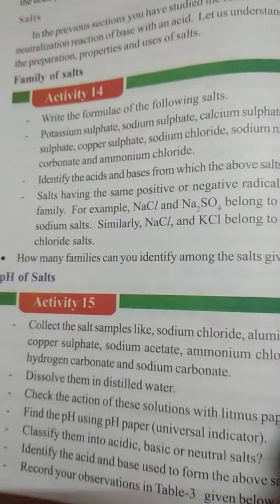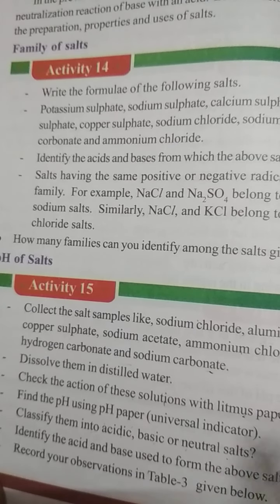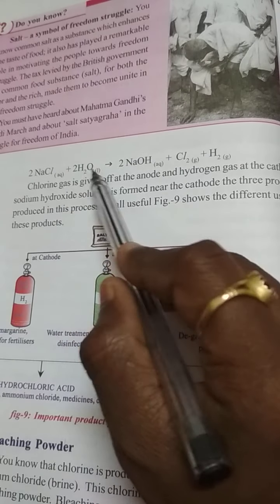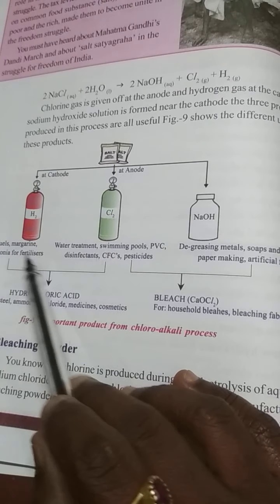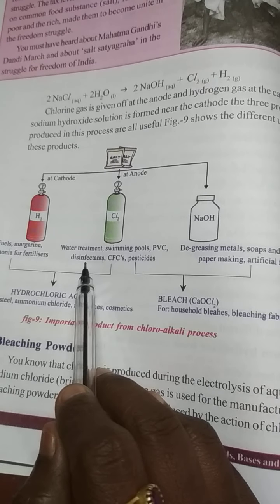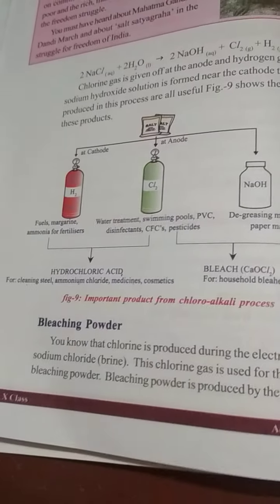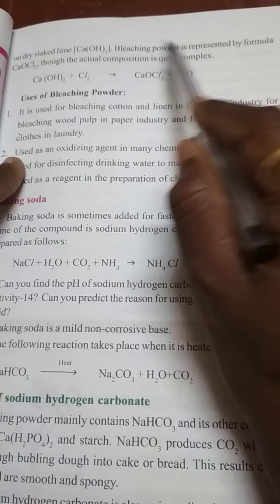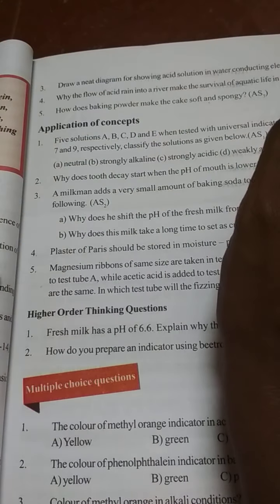10TH CLASS PHYSICAL SCIENCE ACIDS BASES AND SALTS 3RD CHAPTER PART 04